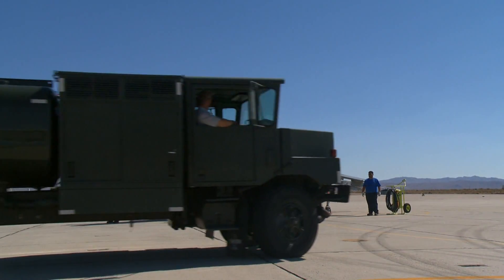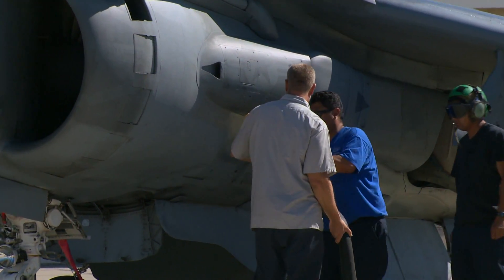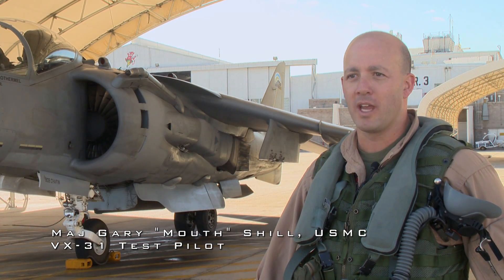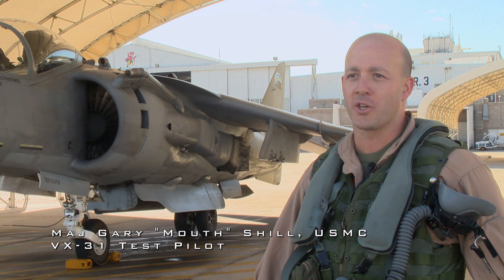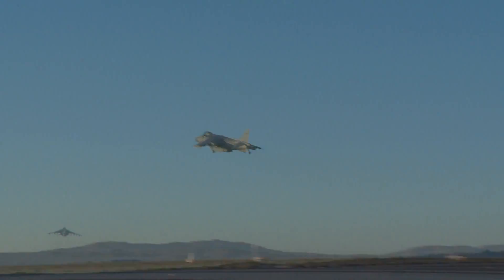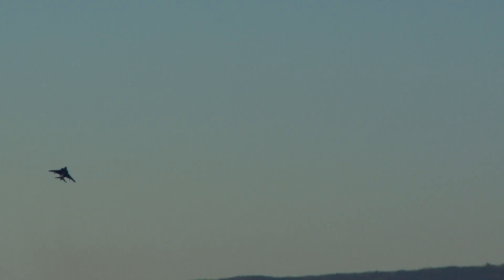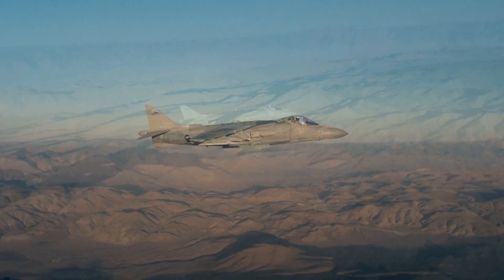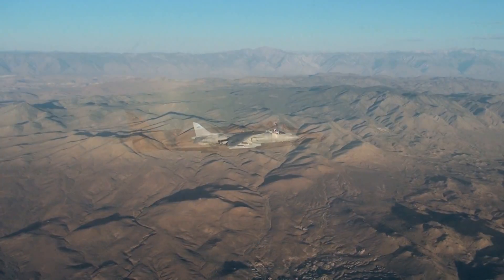NAVAIR: First AV-8B Harrier flight using a biofuel blend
Watch U.S. Marine Corps pilot Maj. Gary "Mouth" Shill of Air Test and Evaluation  Squadron (VX) 31 walk us through the first AV-8B Harrier flight using a biofuel blend in China Lake, Calif.